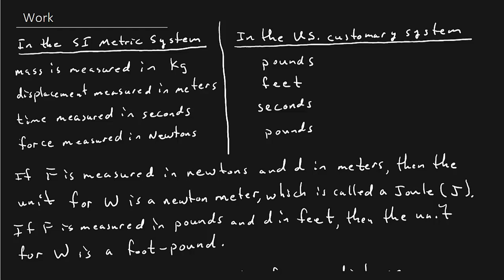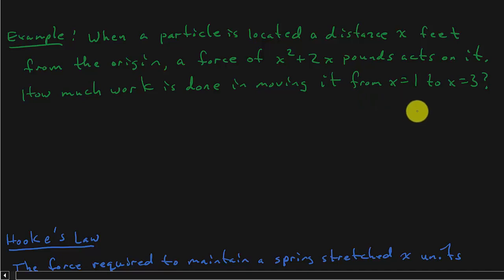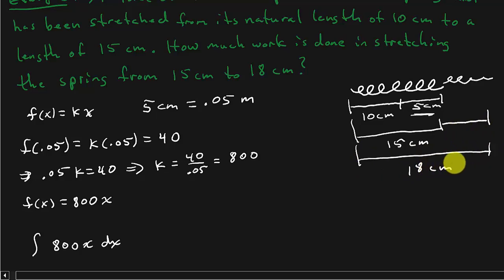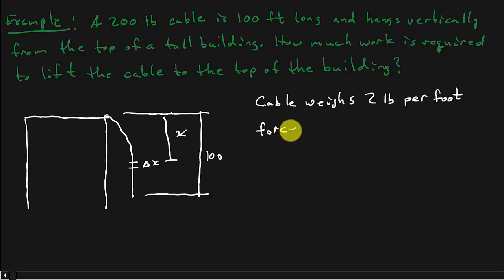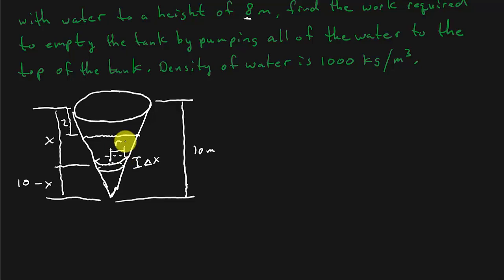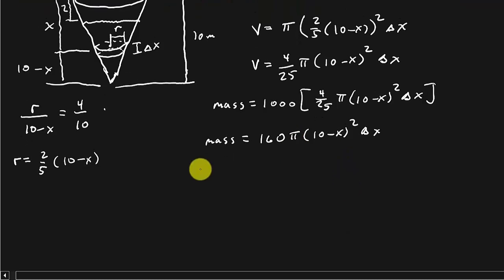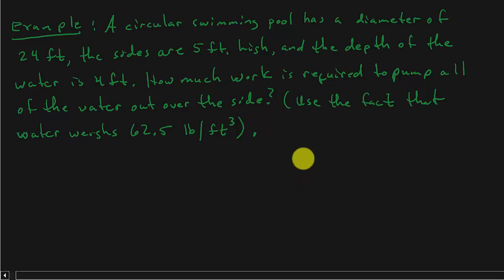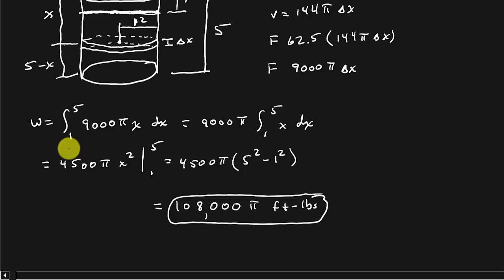Calculus - Work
This video shows how to solve work problems in calculus.  We also learn how to solve problems using Hooke's Law, pumping water from a tank, lifting an object, and pulling a rope up a building.